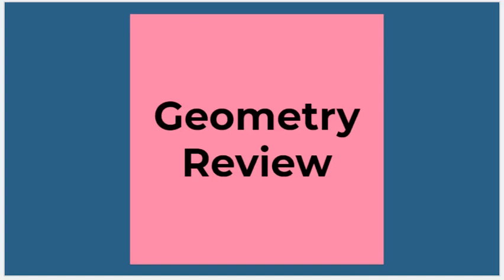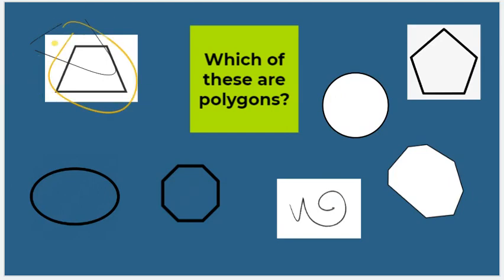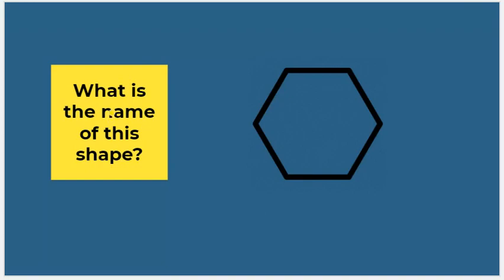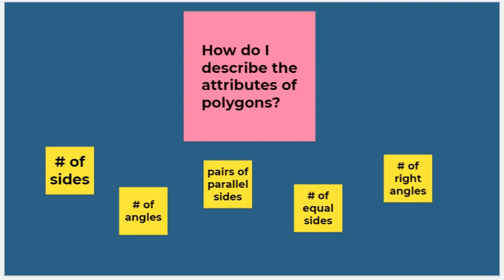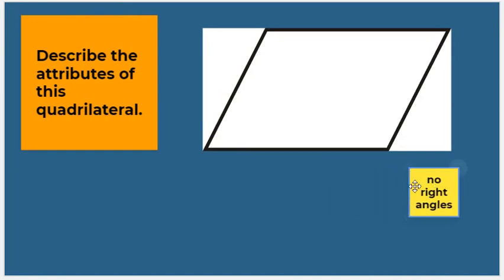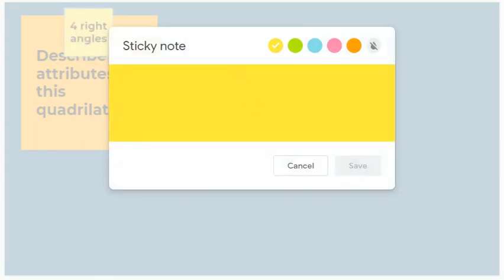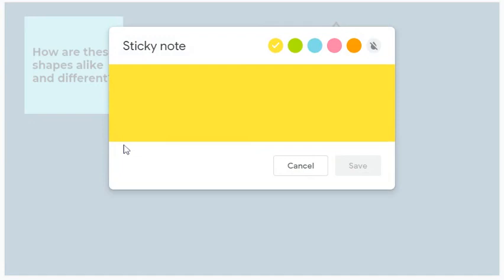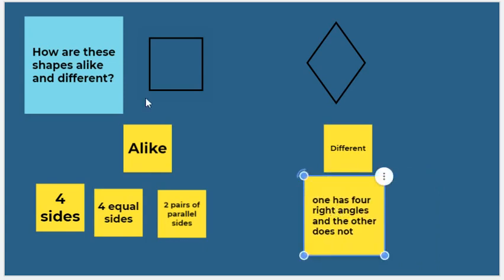Geometry Review Oyster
Geometry Review